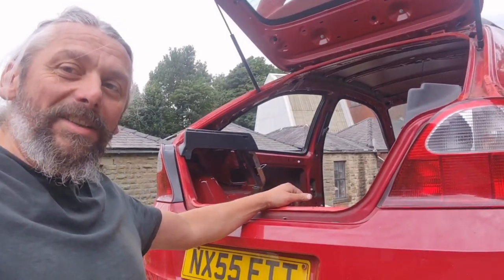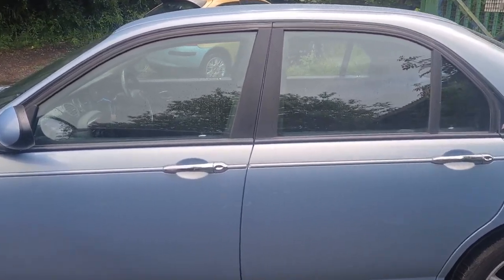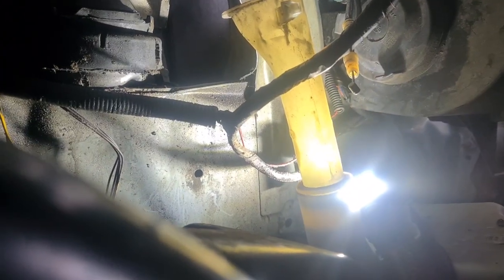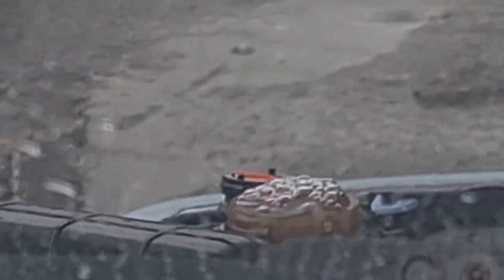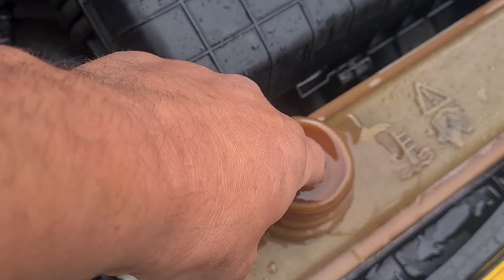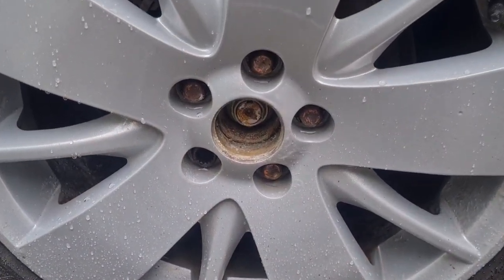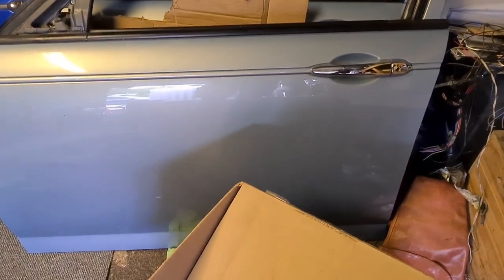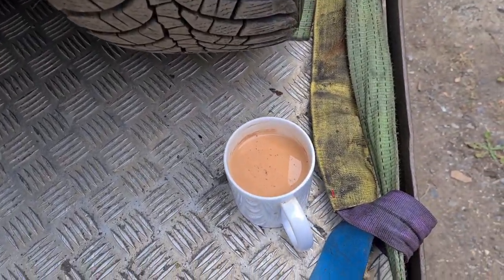Project Gordon pt.1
I bought this Rover 75 automatic V6 a few weeks back hoping to a simple fix. It didn't go to plan.